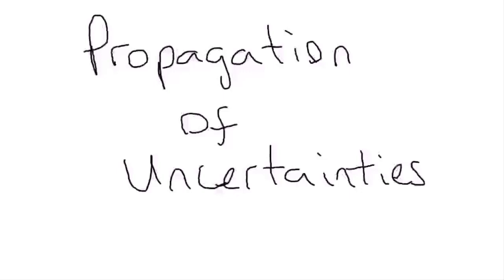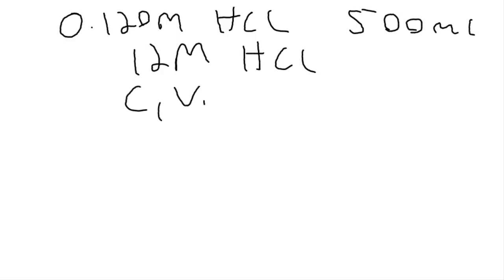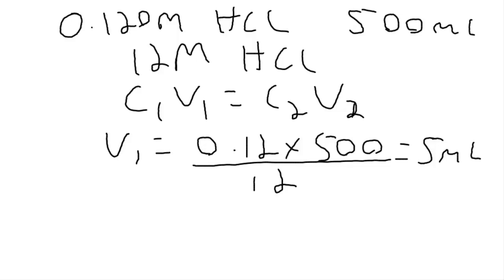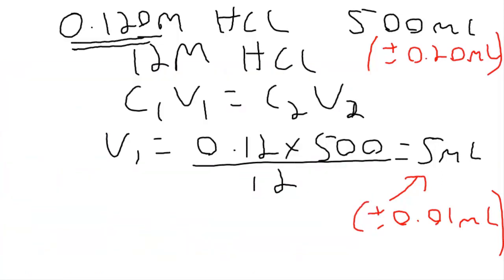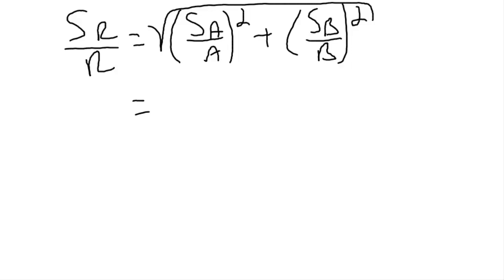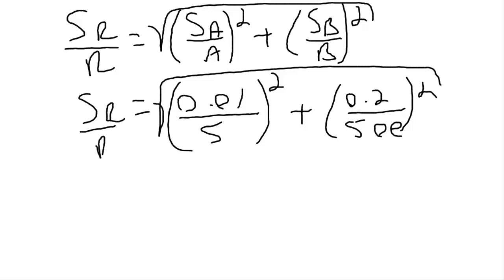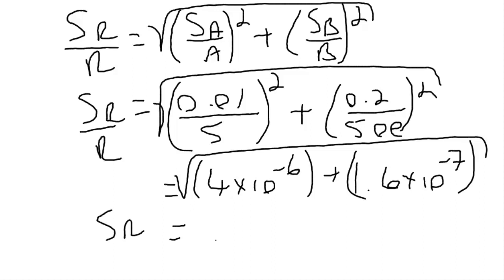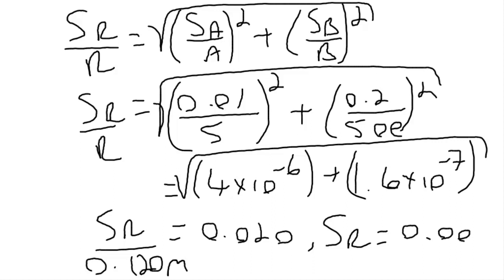chapter4-2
Propagation of uncertainty